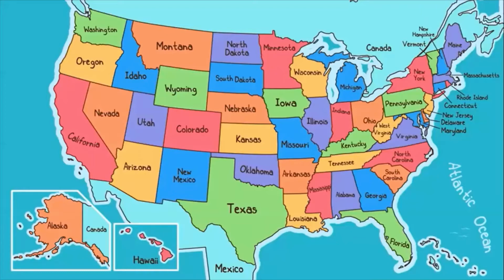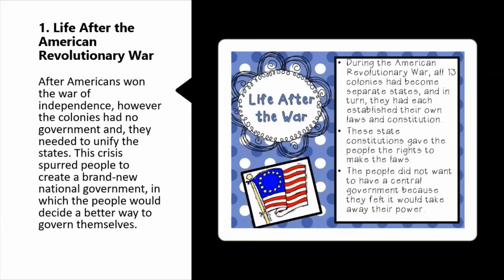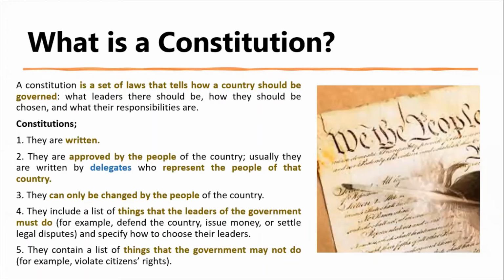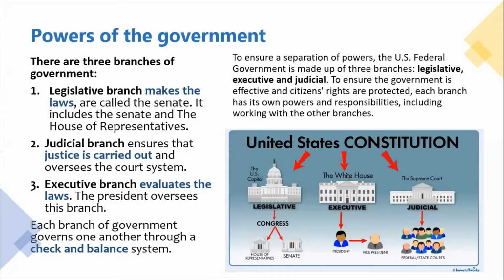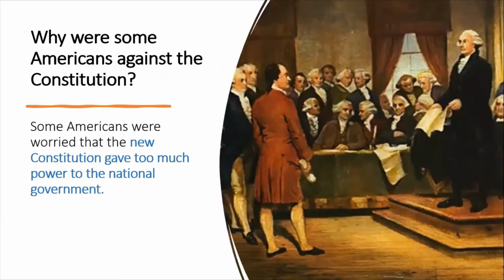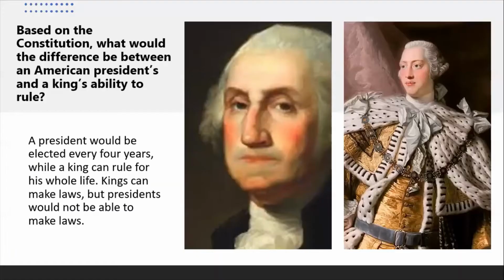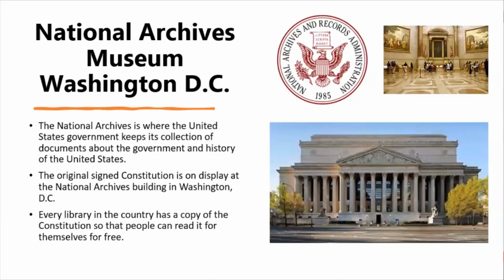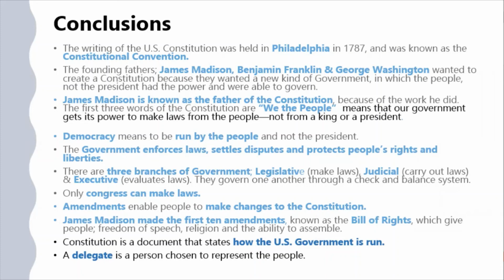U S Constitution 2nd Grade